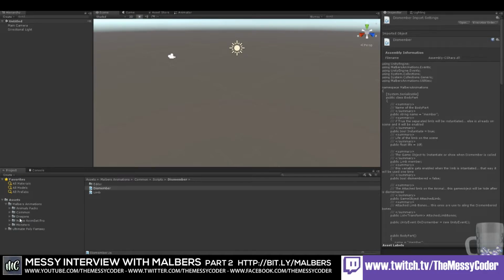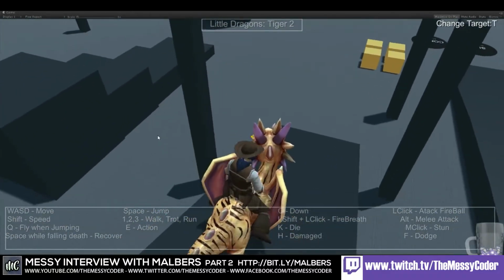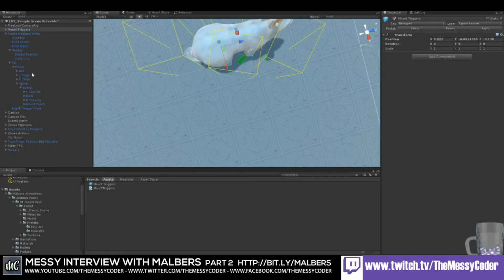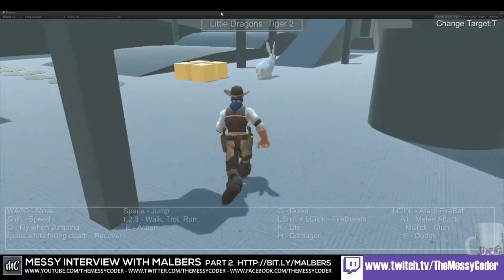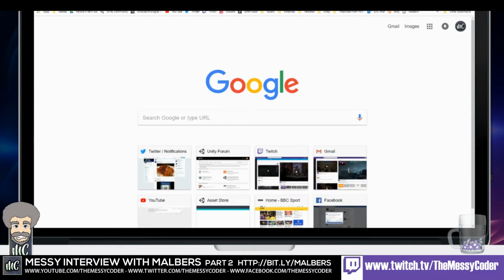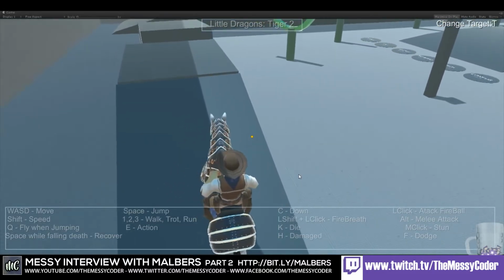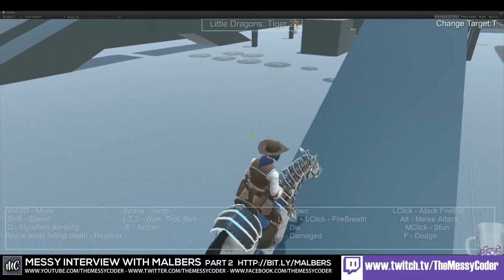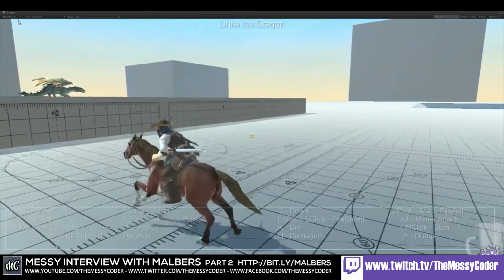Unity Interviews - Malbers Animations (part 2)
This was taken from my live stream on Twitch, where every Fridays & Saturdays I broadcast playing, developing and doing live game dev interviews.

Music includes